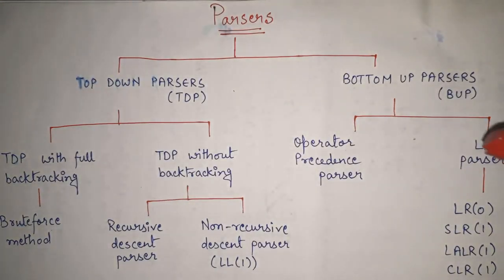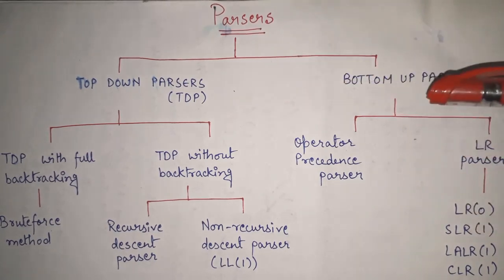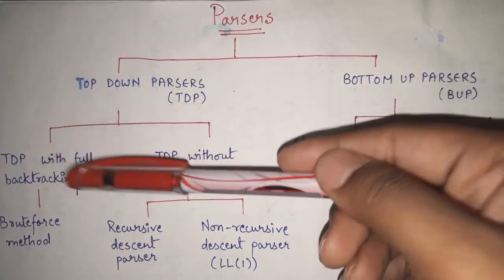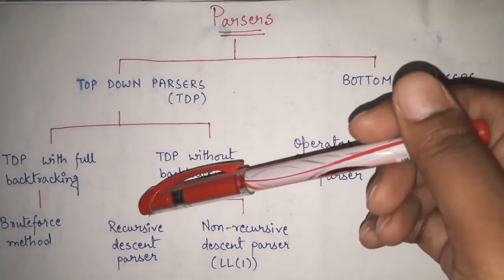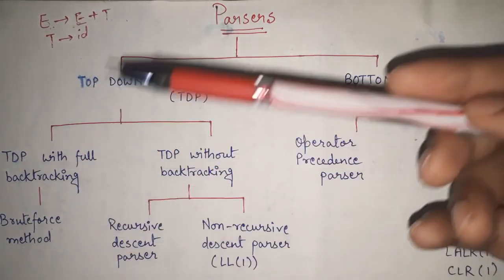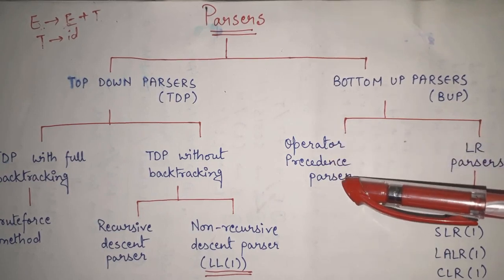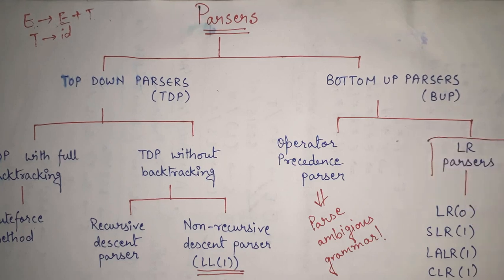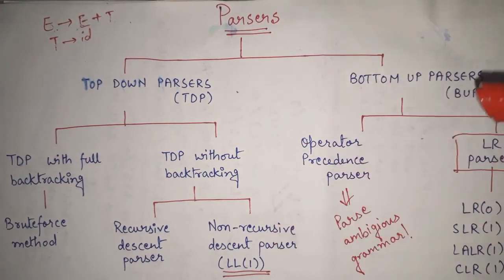9. Types of PARSERS in Compiler Design | Types of top down parsing,Bottom up parsing